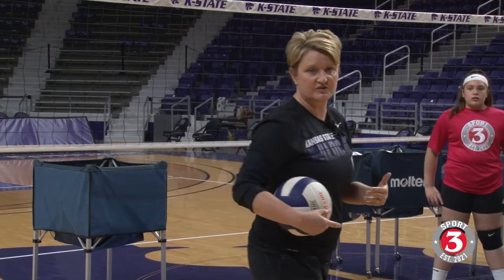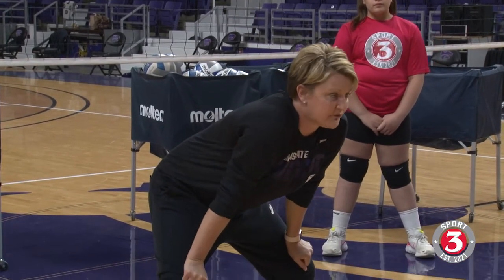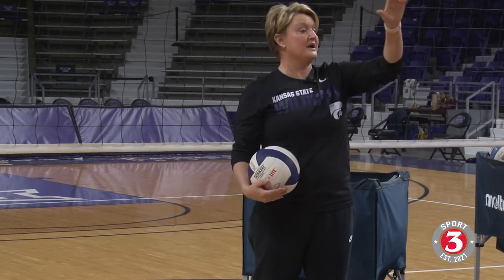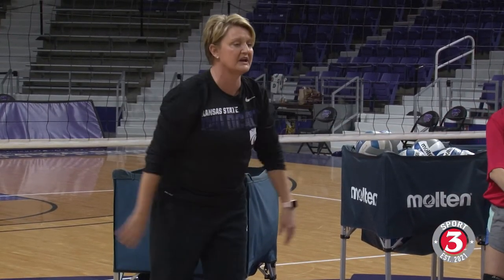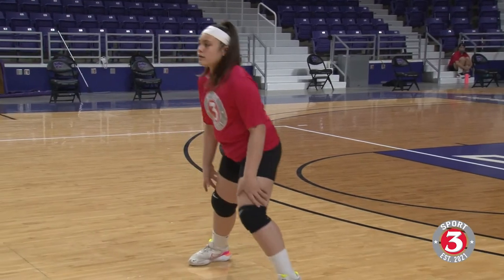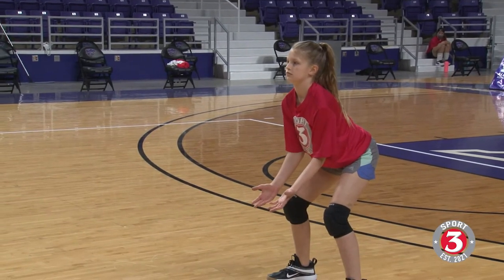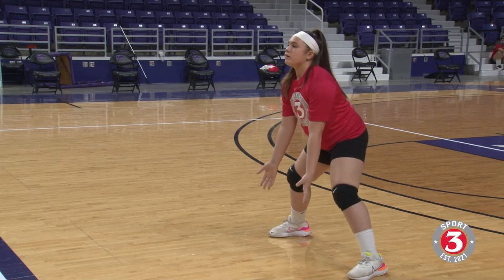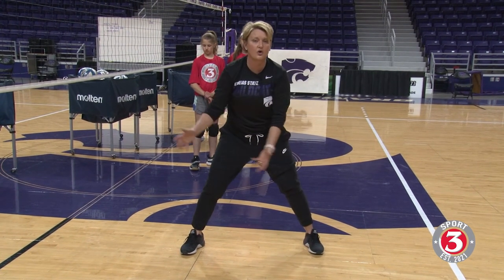Volleyball Passing Posture and Technique--Coach Suzie Fritz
3Sport Coach Suzie Fritz details proper Passing Posture for beginning Volleyball players.